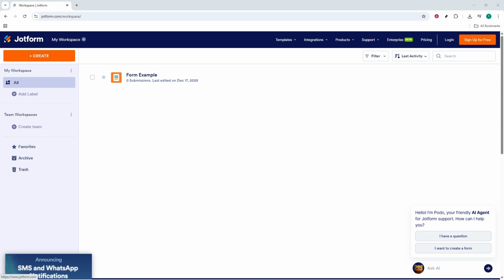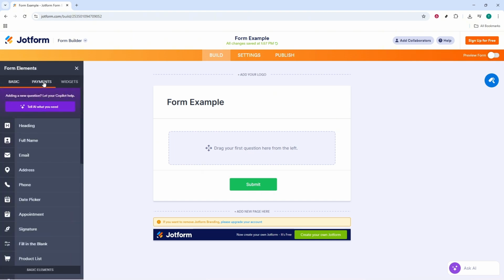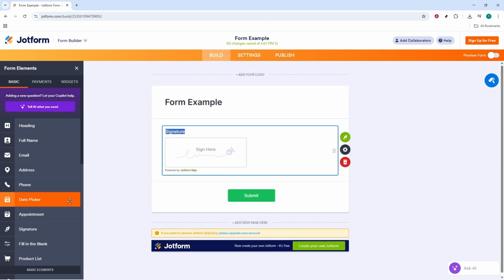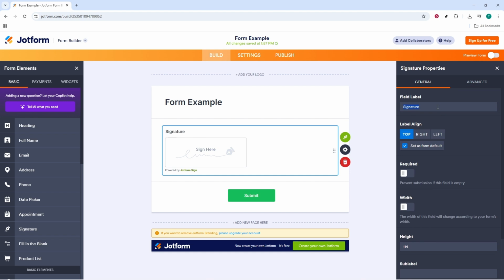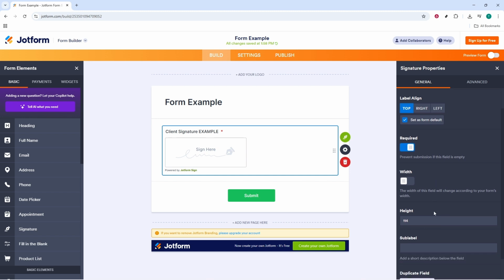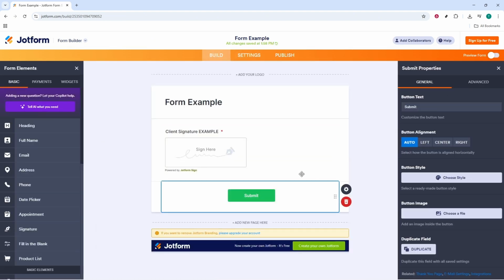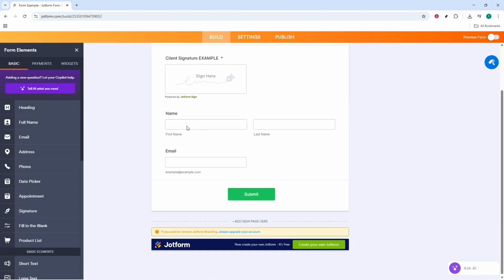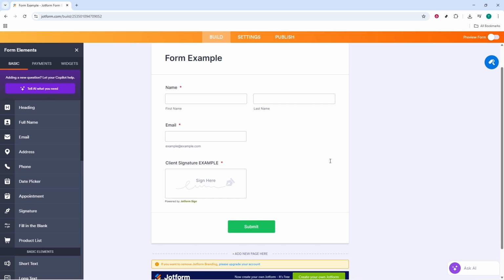How To Add Electronic Signature In Jotform (Quick Guide)